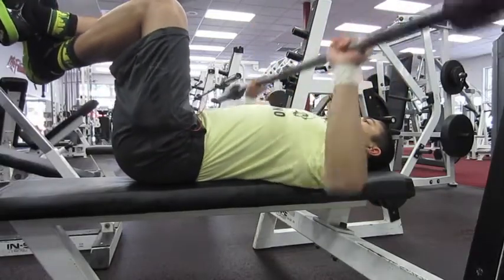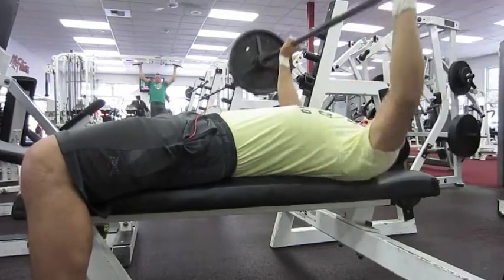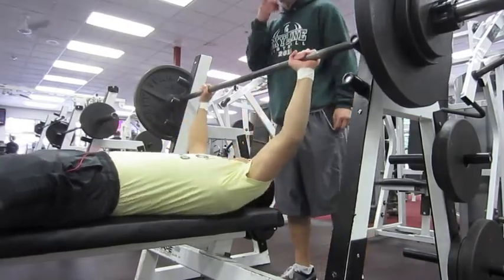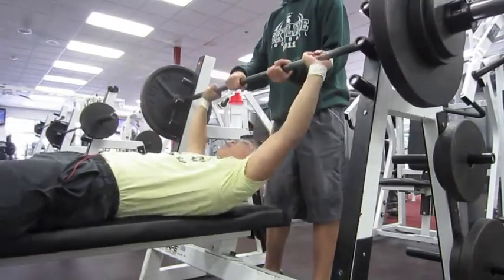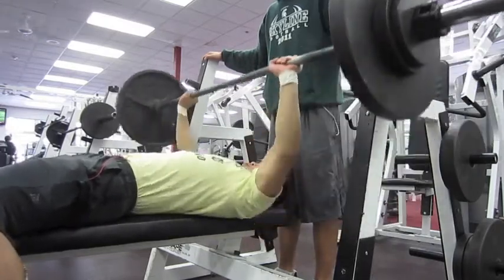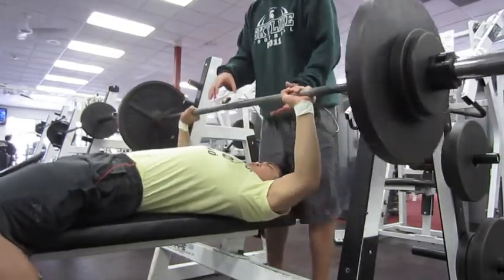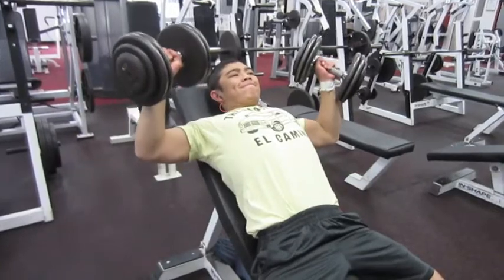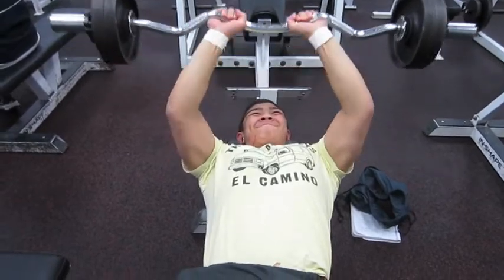Chest & Triceps- 5x5 Chest Chiseling Workout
The bulk of the workout is a 5x5 workout with a focus on compound pressing movements. *I say 65 lbs for the inclined DB press but it was 55's when I referred back to my log.

Workout Summary: Roughly 75 minutes at gym including cardio.

5x5 Bench Press
5x5 Weighted Dips
5x5 Incline Bench
3x Skull Crushers Failure